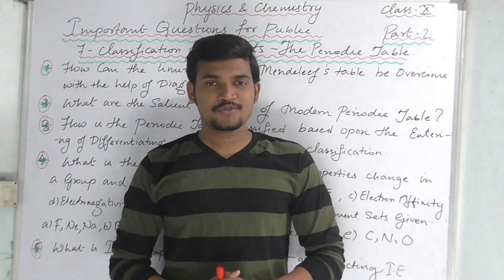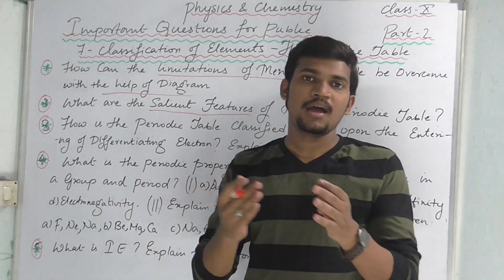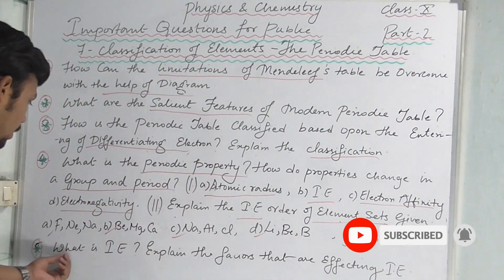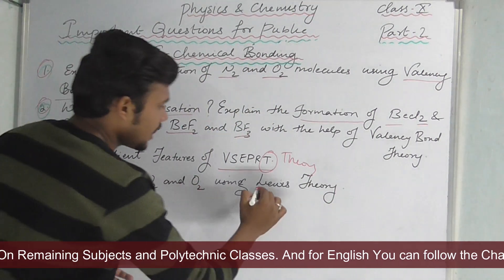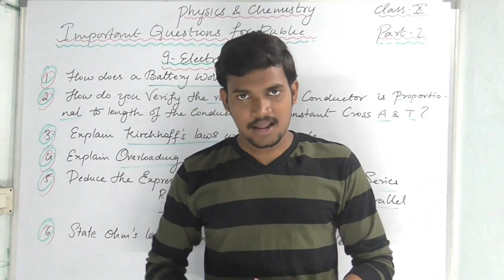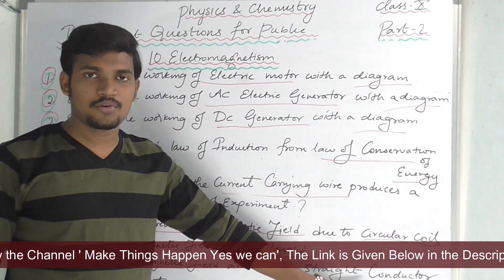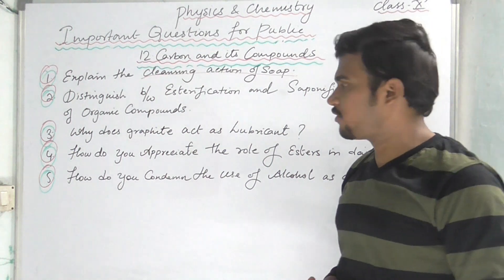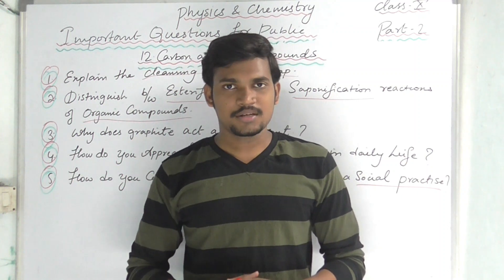Class-X Physics and Chemistry 4 Mark Importants for Public - Part - 2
P.Dhanaraj (Maths Trainer),
You can message us if you have doubts.